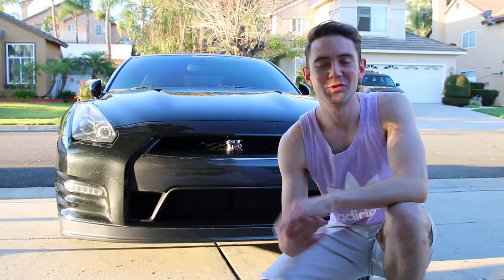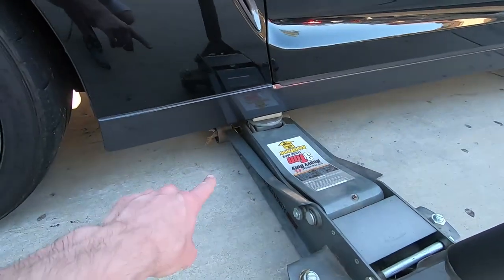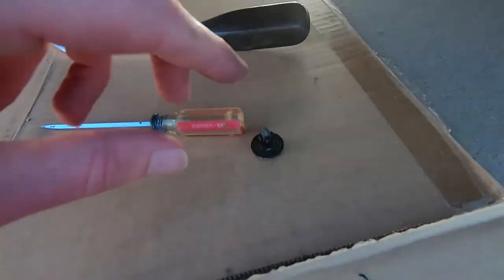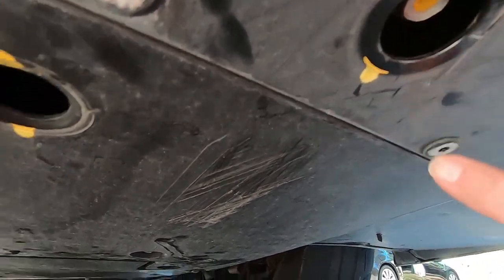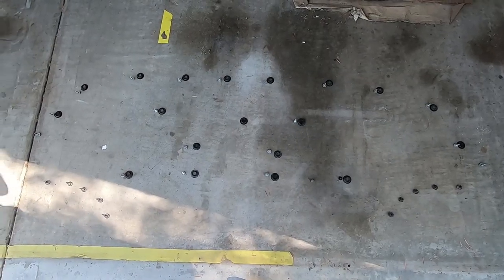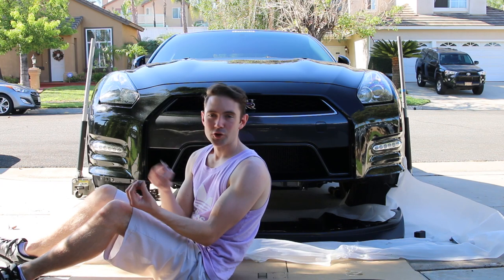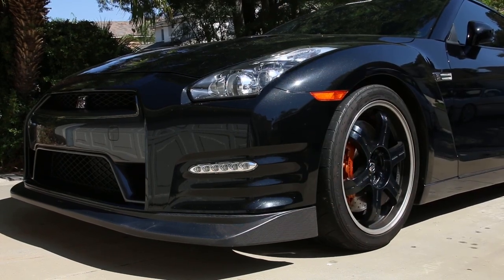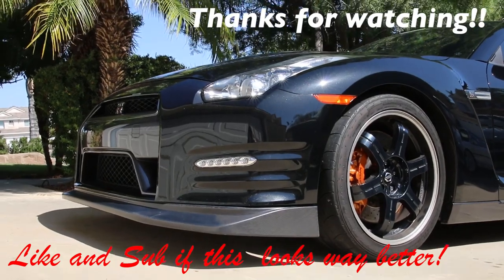How to Install GTR Front Lip: VeilSide GTR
Genuine JDM VeilSide uprage for the GTR! DYI Splitter/Front Lip Install.